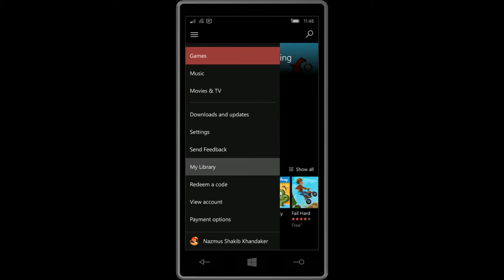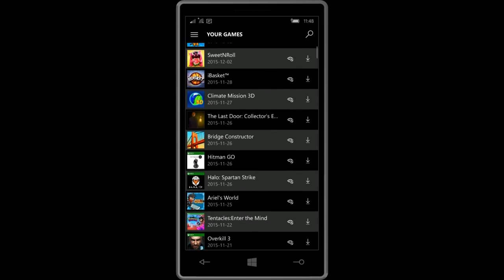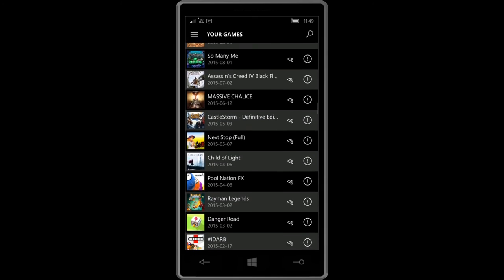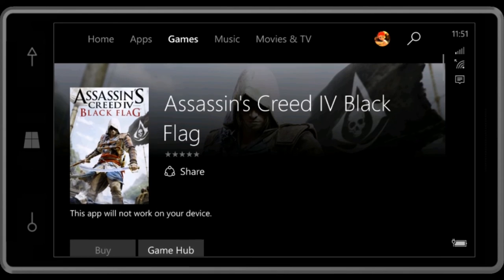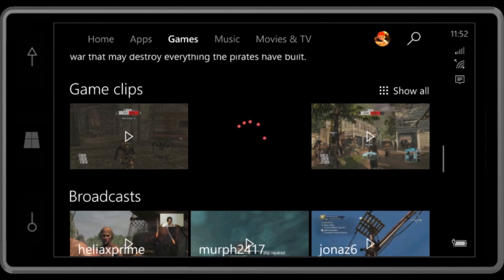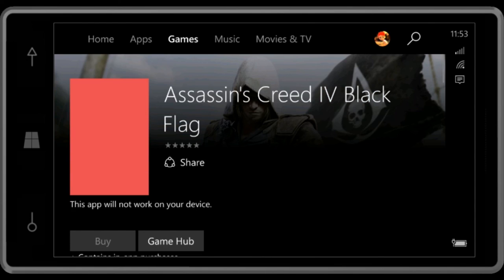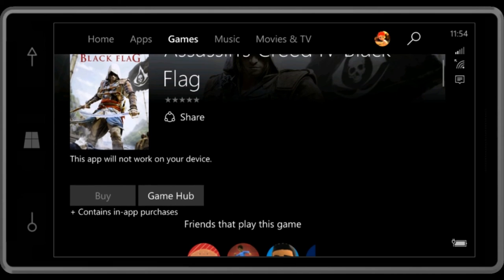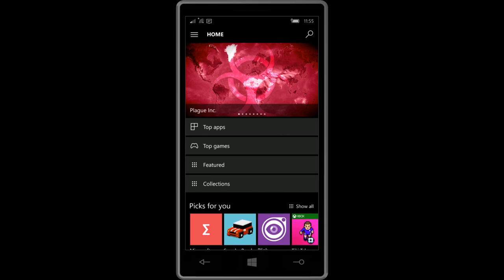XBOX ONE Game LIBRARY in the Windows 10 STORE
Now, all your Xbox game purchases will show up in the Windows Store!